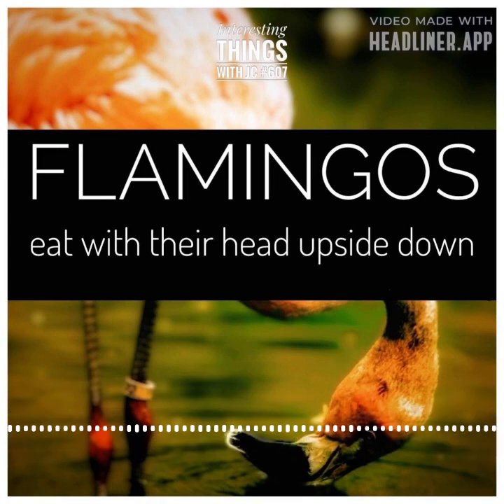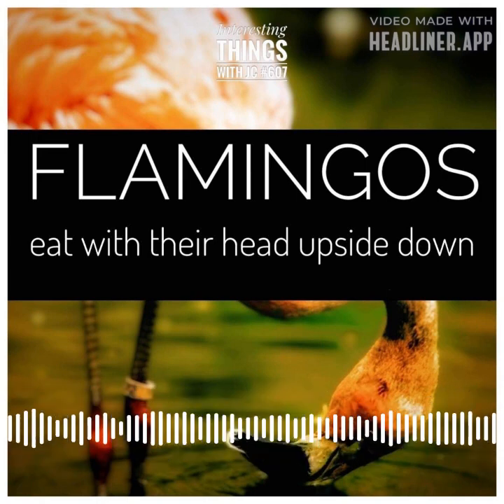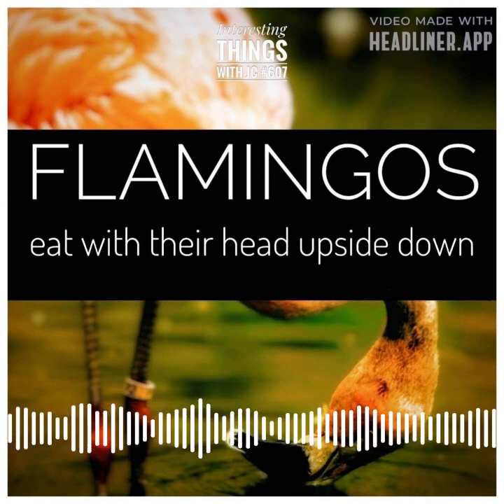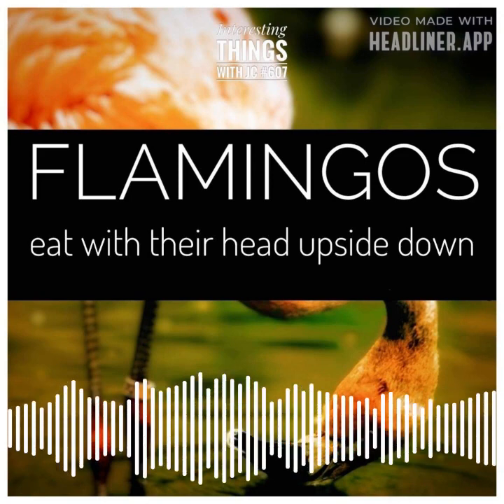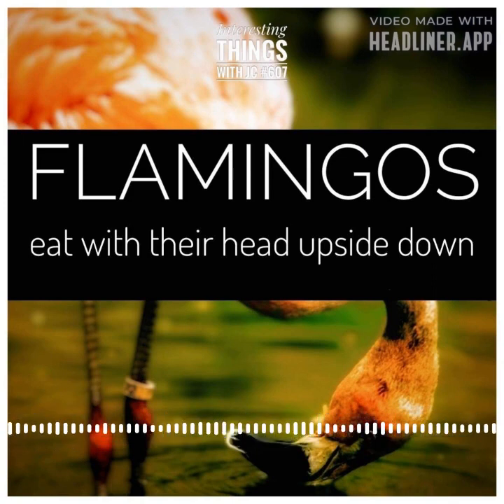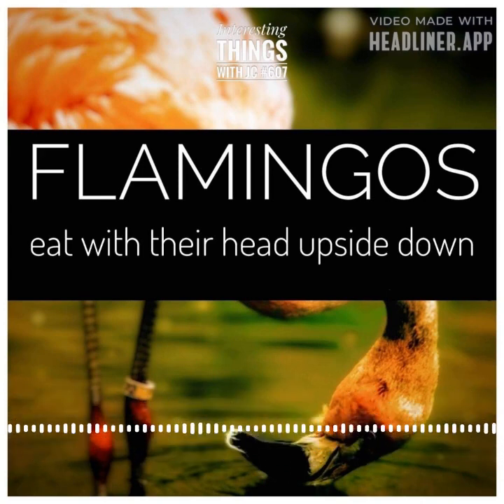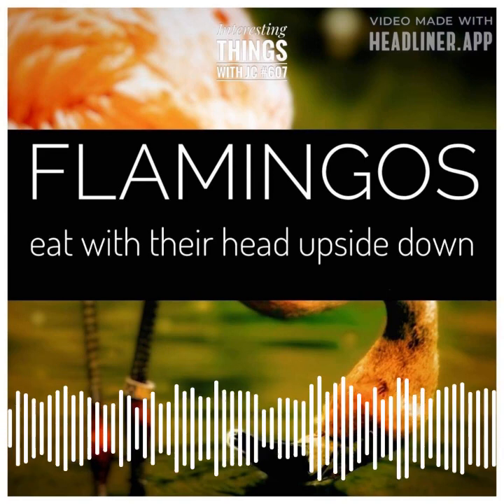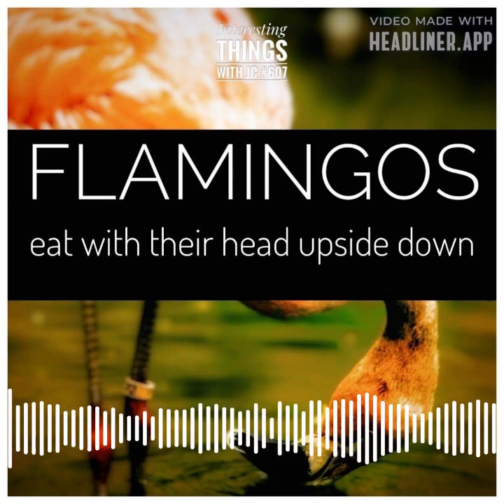607: "Flamingos Eat with their Heads Upside Down"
Interesting Things with JC #607: "Flamingos Eat with their Heads Upside Down"

Did you know that flamingos have to turn their heads completely upside down to eat?

Their specialized beaks and flexible necks allow them to filter-feed efficiently.